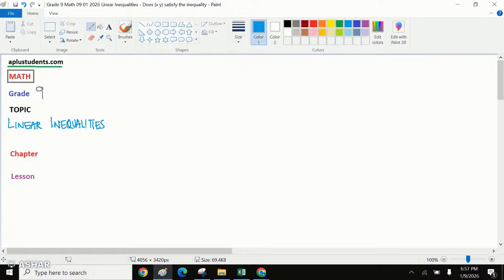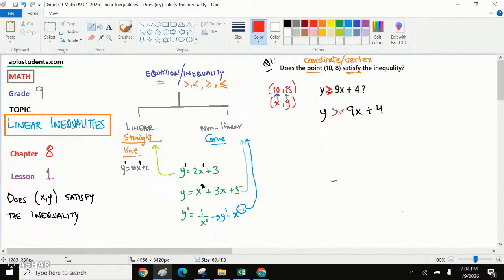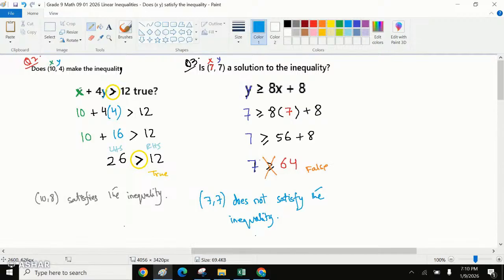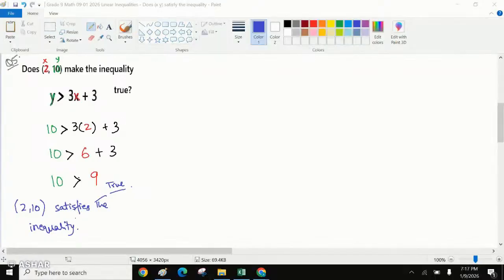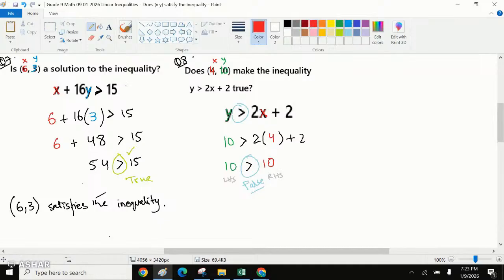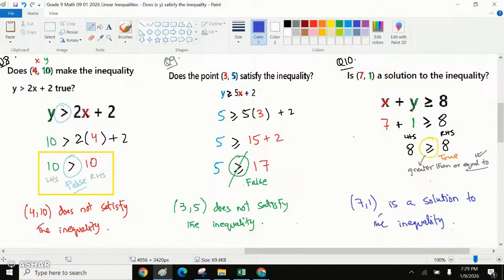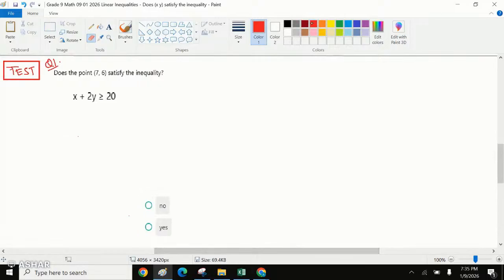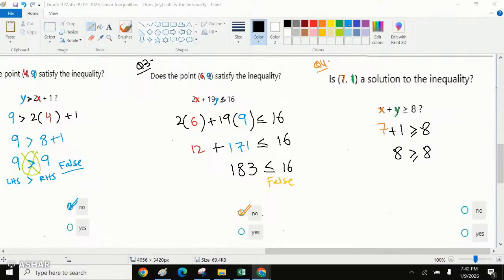Math, Grade 9, January 09, Linear Inequalities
Does (x, y) satisfy the inequality